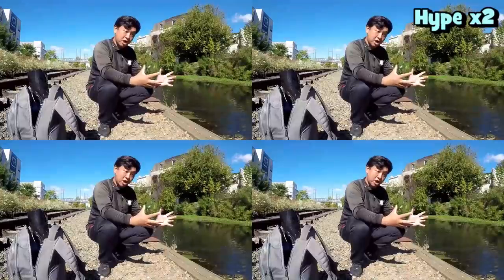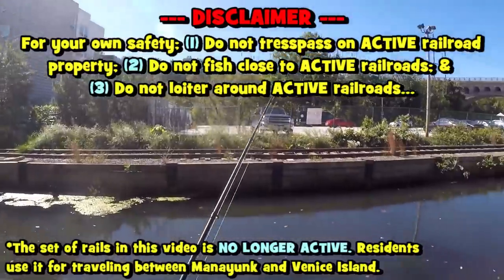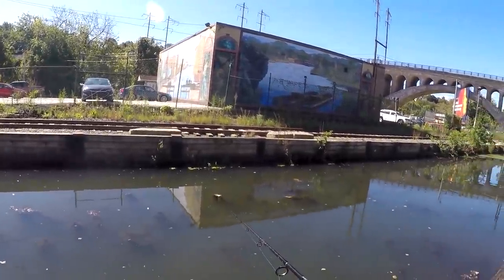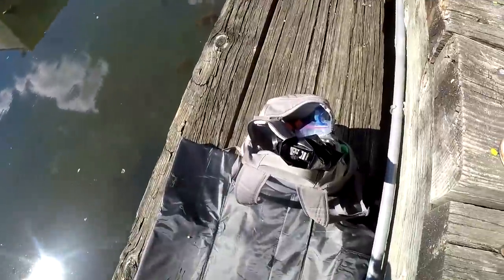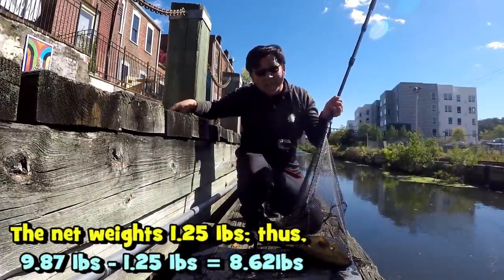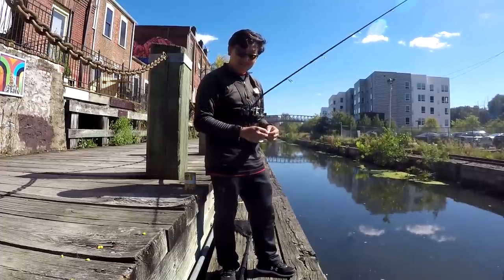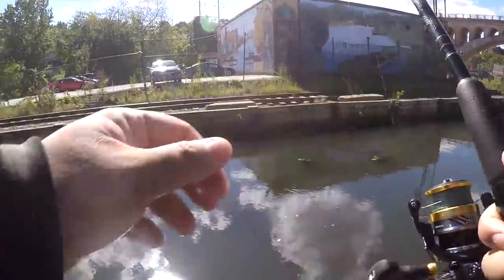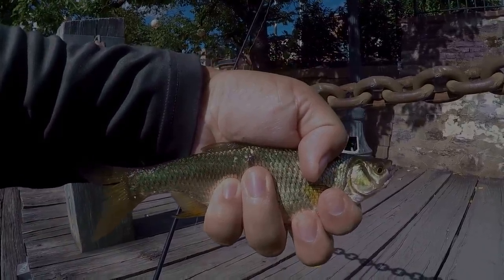URBAN SIGHT FISHING for BIG FISH...!!!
October 8th, 2020 (Session 68) - In this EPF episode, I went to one of my local canals for some Urban Sight-Fishing for BIG FISH. Read more about it below:

🤜...My PB Common Carp up to date is a measly 33lber. Over 9 years of fishing in Philadelphia, I have yet to break 40lbs on the Carp!!! I did start a "Quest for the 40lber" a few years ago; however, that series is currently on hiatus. If you missed those episodes:
🤜...My biggest Common Carp from the Delaware Canal was a 12lber that I pulled on June 29th, 2013. The fish was caught on a piece of corn UNDER A FLOAT. Hahaha. I remember seeing the float disappear, and next thing you know...it resurfaced 50 feet from its initial position. It was a wild fight, for sure!!!
🤜...The Manayunk Canal connects to the Schuylkill River; thus, all the species found in it originally came from the River. That includes the recently established population of Northern Snakehead (Channa argus) there. See this video, for example

Gear used in this video:

Rod: PENN Pursuit Rod, 7'0", 2 pcs, Medium
Reel: Shimano Nasci 3000 FB
Line: Power Pro Spectra, Moss Green, 8lbs test line
Bait/lures: For the Common Carp, a size 10 Mustad hook under a Water Gremlin Splitshot For the Golden Shiner, a size 18 Mustad hook under a Dinsmore Tin Splitshot For bait, pieces of canned corn.
Tools: Oakley Bottle Rocket Polarized Sunglasses Plusinno 20"/50 cm Hoop Size, Telescopic Pole, Fishing Net Baosity Unhooking Mat (no longer in production, or available -- I bought it for SIX DOLLARS when it was available via Amazon. LOL).

Love my contents?! Help sustain the Channel & get your self some PERKS!

EPF encourages freedom of speech - there's absolutely nothing wrong in expressing oneself; however, please: respect is good and everyone deserves it. Negative comments will be deleted.